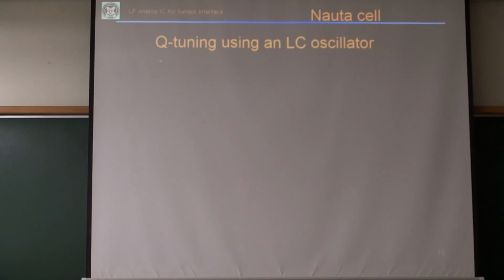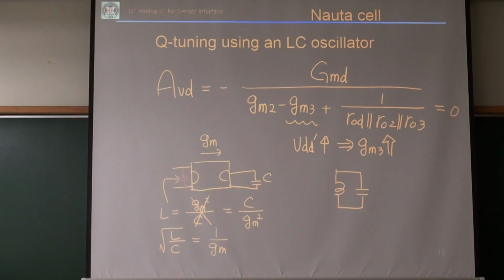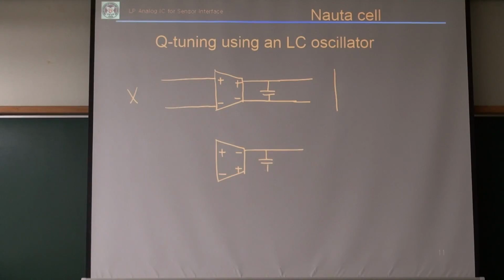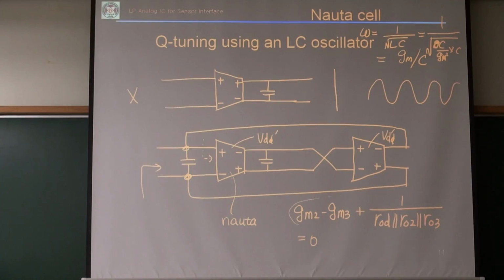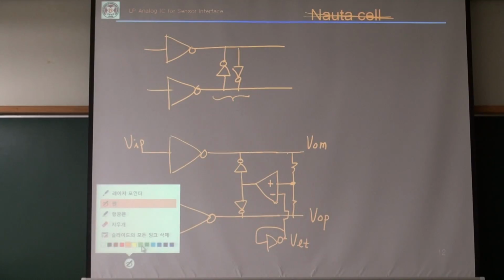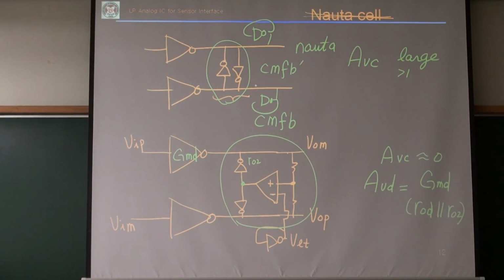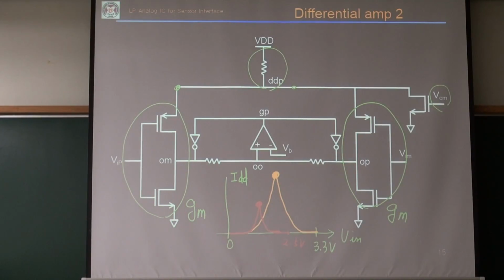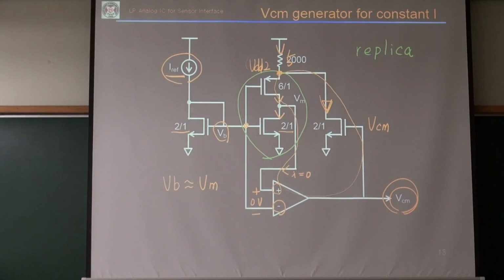POSTECH LEC_27_B